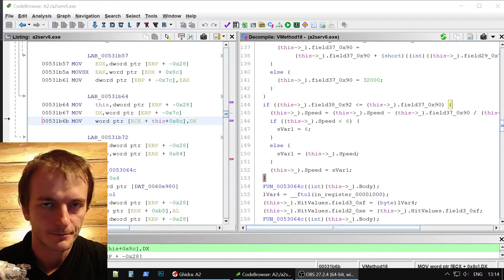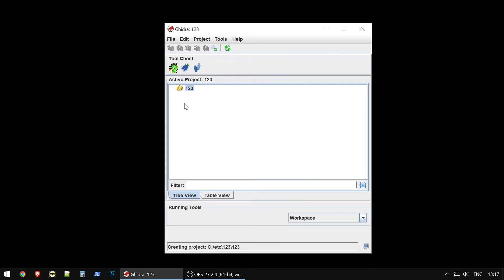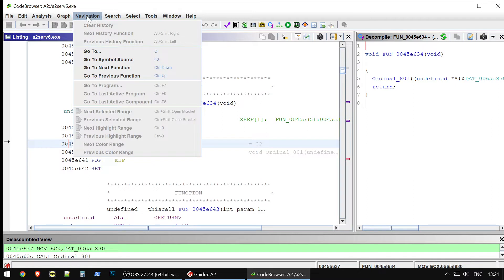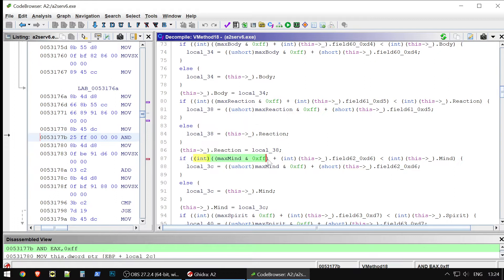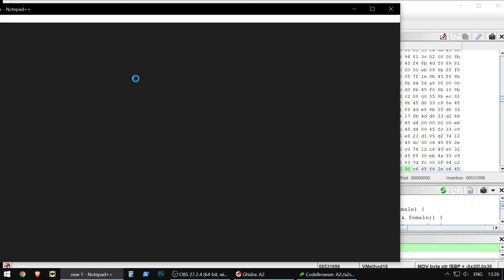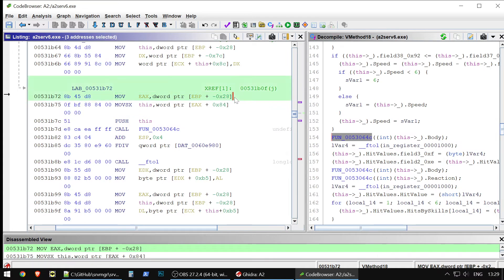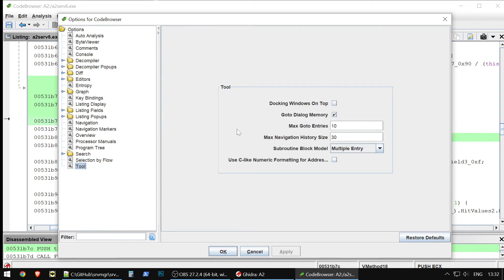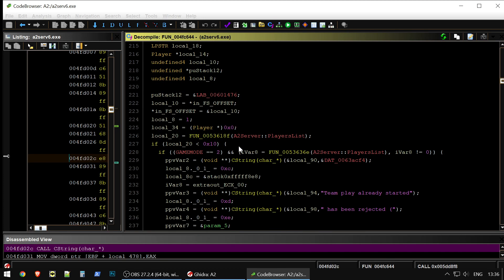Ghidra GUIDE (asm/disasm reverse engineering)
Guide how to use Ghidra to disassemble binary executable files :)

IT-guides for programmers. A simple explanation of computer technology. How to learn programming from scratch from basic to professional level. Computer science, logic, programming languages, algorythms, coding tips and tricks. I post videos about git, github, C language, C++, Python, gamedev, web server etc. How to start IT-career. Developement lifehacks and tech-talks.

To become programmer — watch my step-by-step informative lessons and apply knowledge to your own project. Practice everyday and share your progress in comments. I am happy to communicate and answer your questions!

🐻 I've developed my first website in 1999; work in IT from 2006; defended PhD (DBs and webservices) at 2012. Focus on C language gamedev